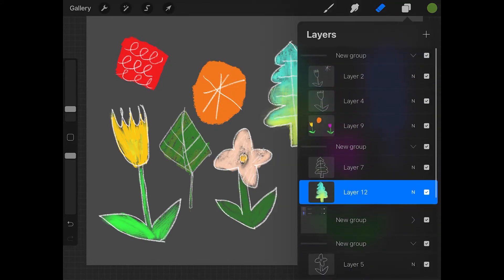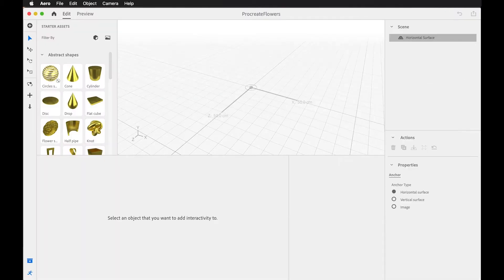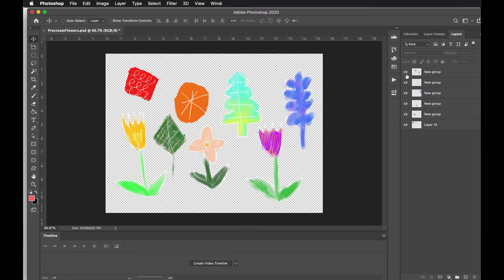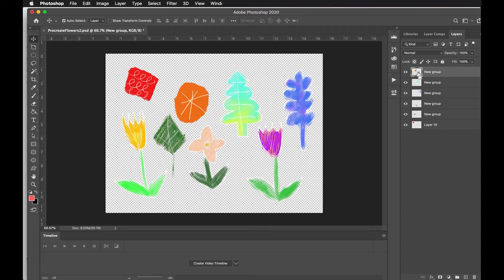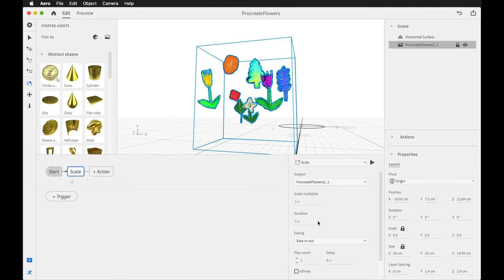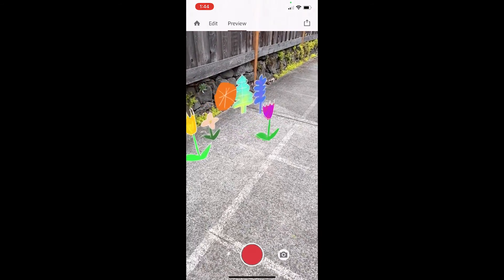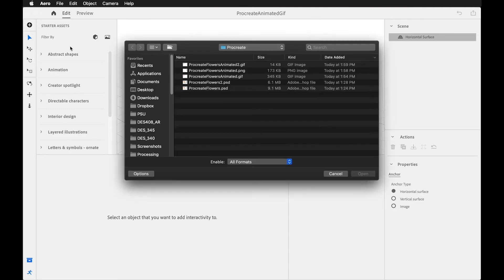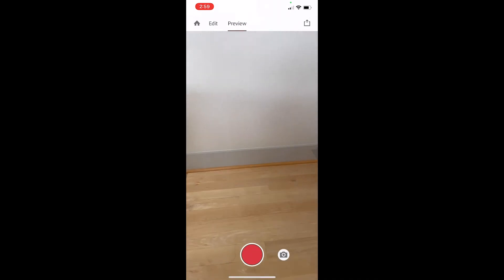Working with Procreate and Adobe Aero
This is a video tutorial that covers some ways to integrate Procreate into an Adobe Aero workflow. PSD and Animated GIF formats are exported from Procreate and used in Adobe Aero.